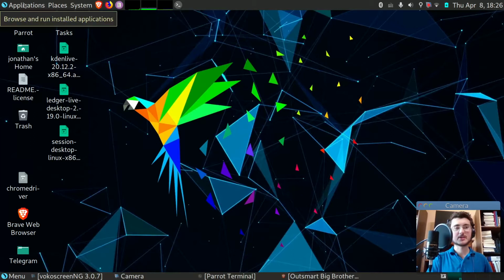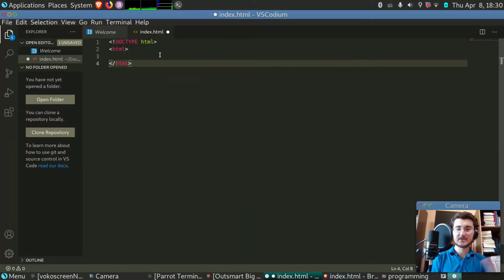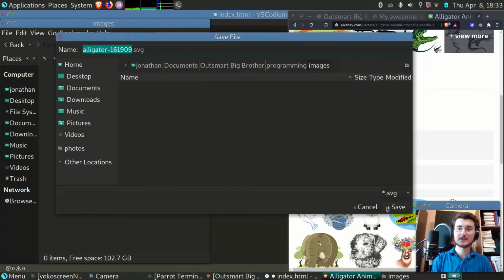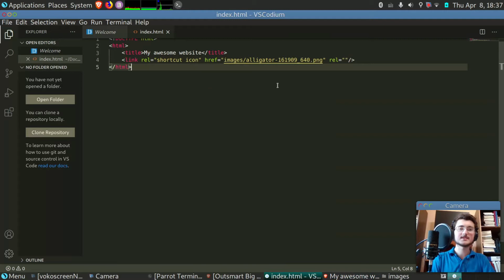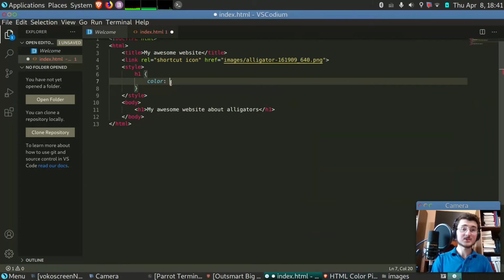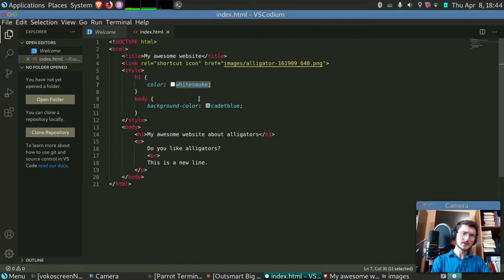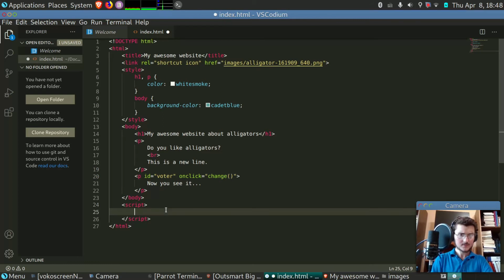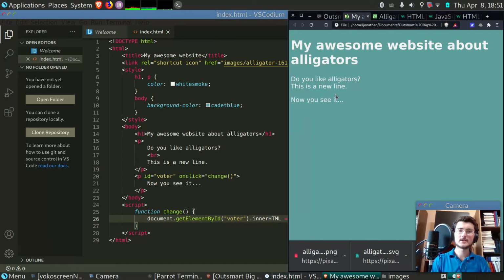Create a basic website with HTML, CSS, and JavaScript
Here I walk you through the process of creating a very basic web page, including my process of debugging and searching for solutions. We will use Hypertext Markup Language (HTML), Cascading Style Sheets (CSS), and just a touch of JavaScript (JS) to build a beginner-level web page document.

This video is designed for beginners.

Hopefully I will go over the process of actually making your website live on a server in a future video. :)